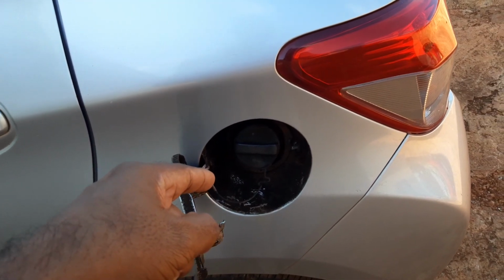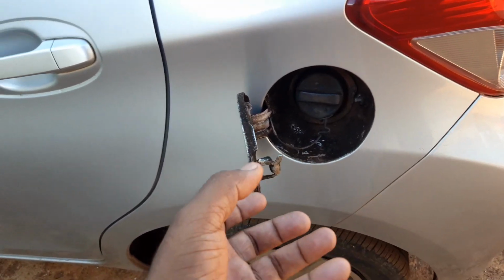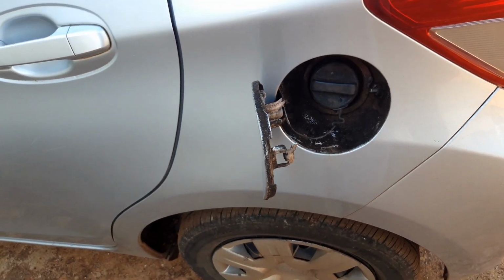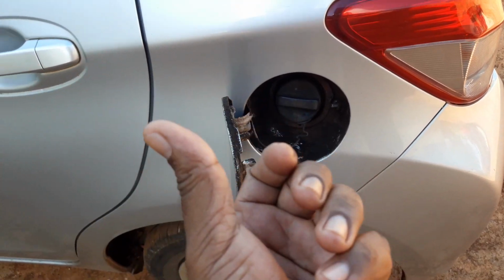Toyota Vitz Your Fuel Believe It Or Not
Some countries will have contaminated fuel depending on their standard while some countries will have better fuel quality. The lower the quality of the fuel the higher the possibility for your vehicle to have clogged fuel pump filter and problems  your injectors.